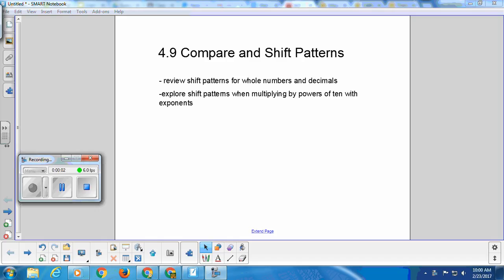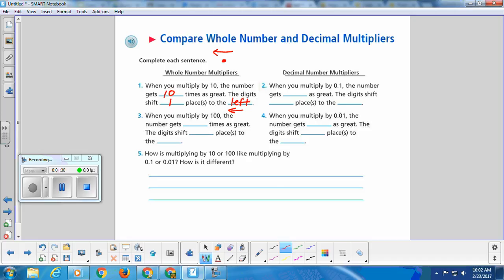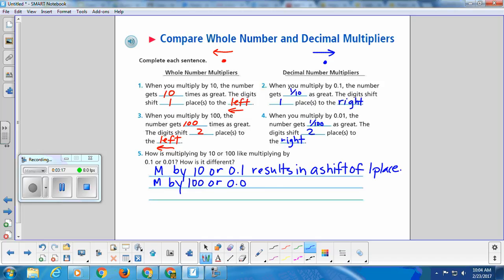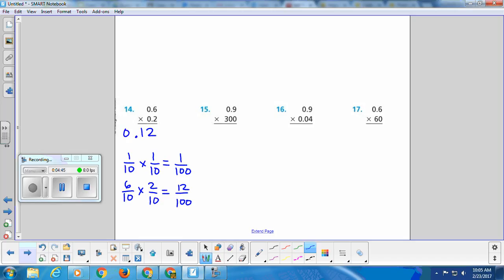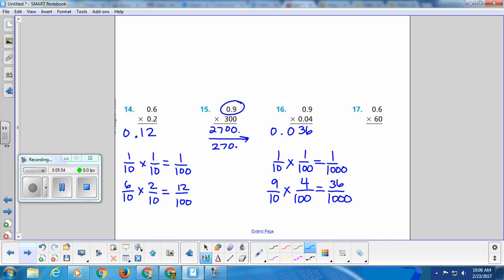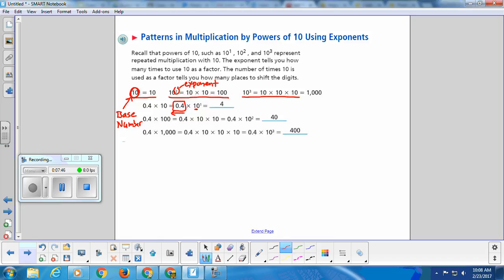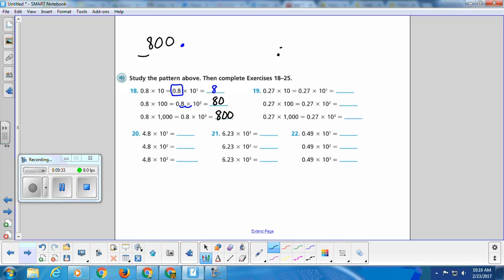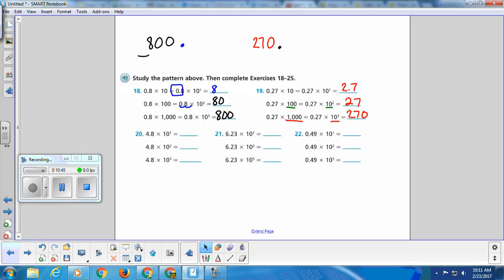4 9 Compare Shift Patterns